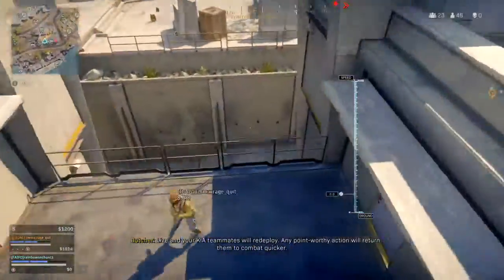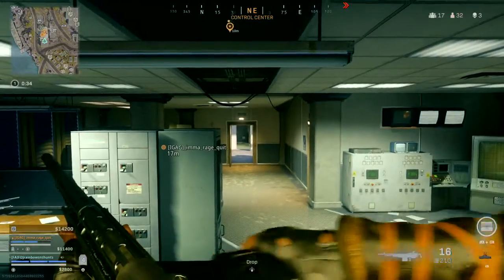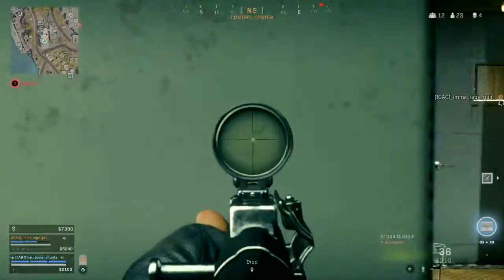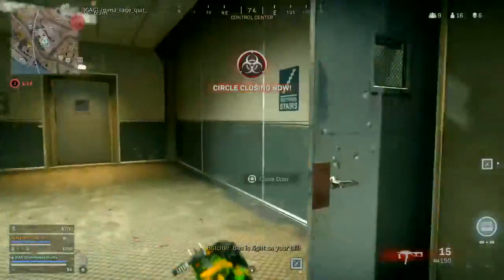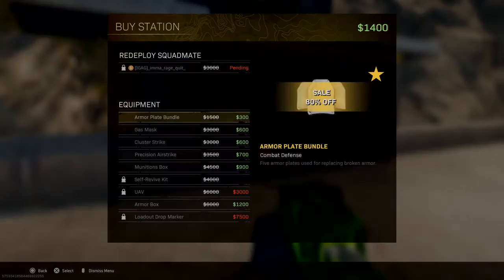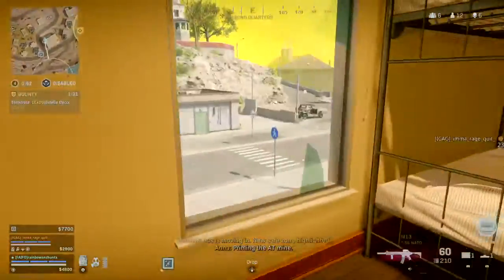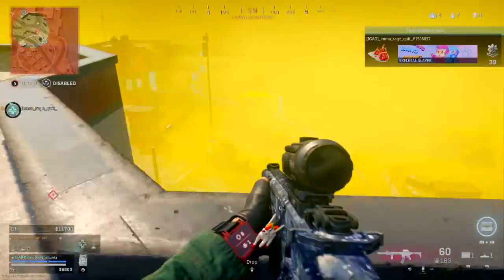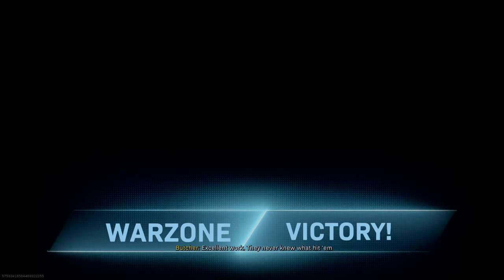Call of Duty®: Modern Warfare®_20220619115043